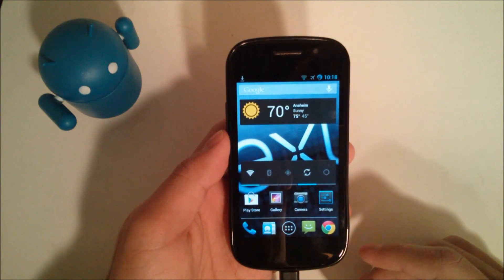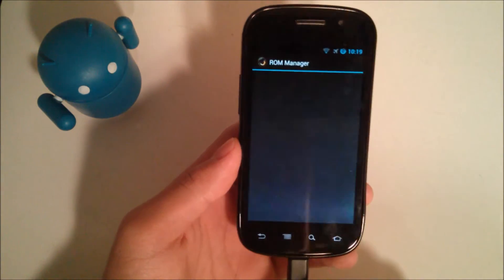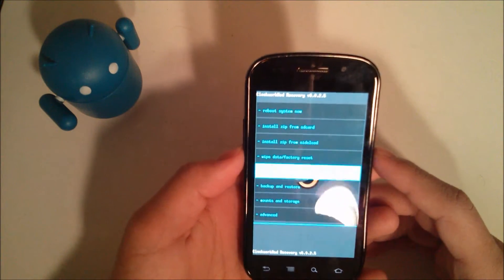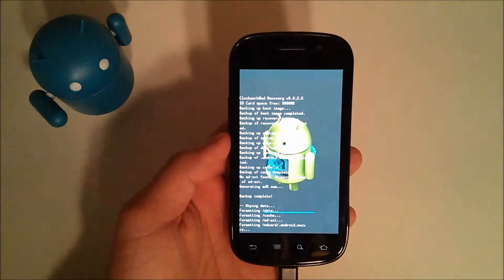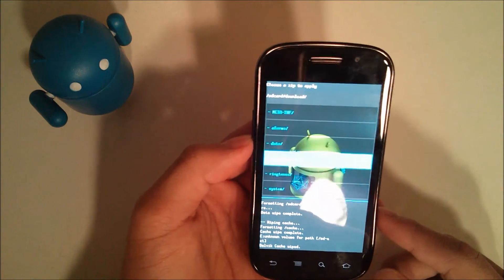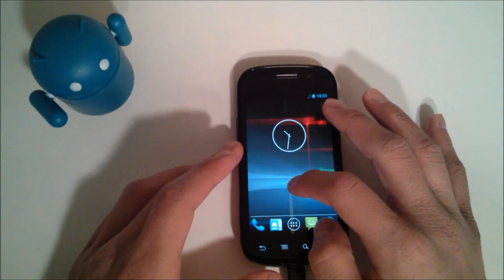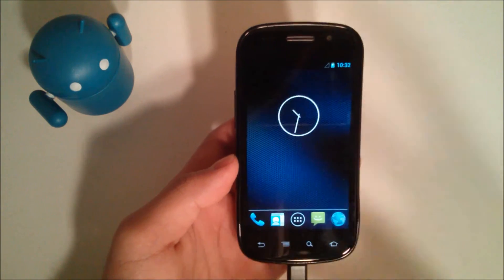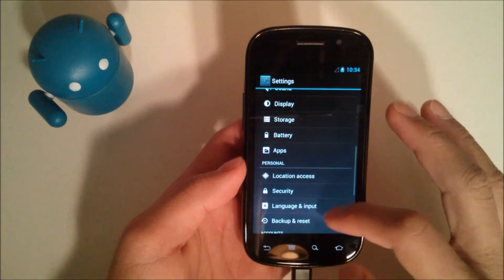How to install Xenon HD ROM on Nexus S (Andorid 4.2.1) (GT-i9020) (GSM Only)/First Look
Here is a quick video showing how to install a new rom on the GSM Nexus S & a first look! A review will be coming soon as well.
Please Read: This will ONLY work for GSM variants!

1. Install ROM
2. Reboot into recovery
3. Wipe Cache Partition
4. Install camera apk same way as ROM